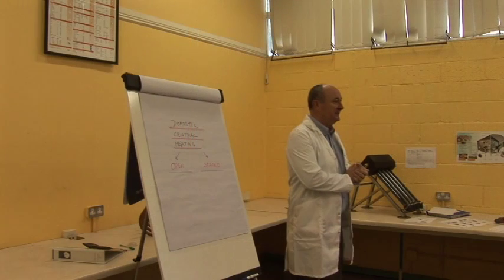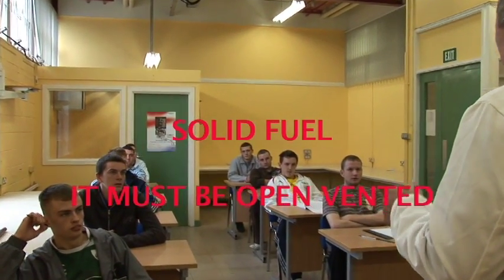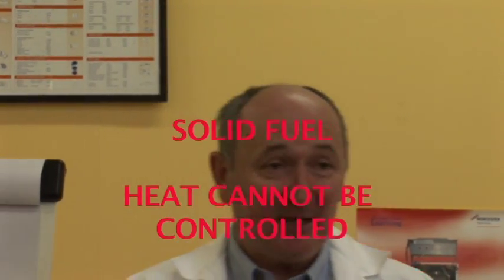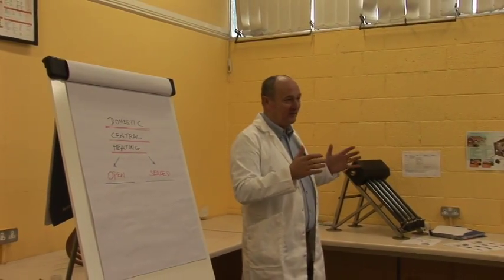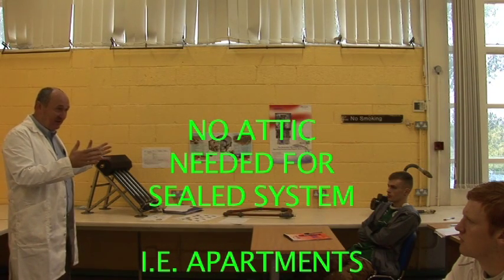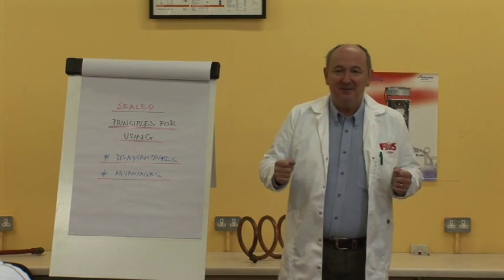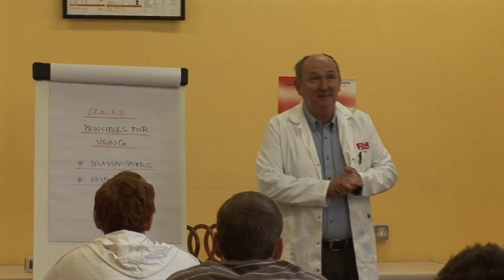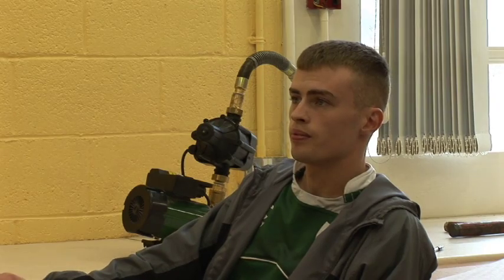PLUMBING lecture CENTRAL HEATING BASICS